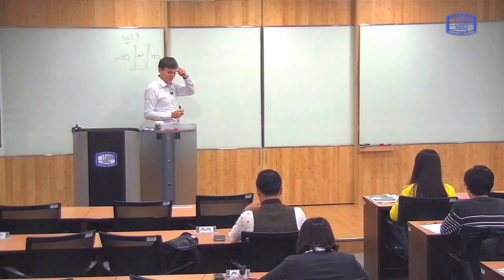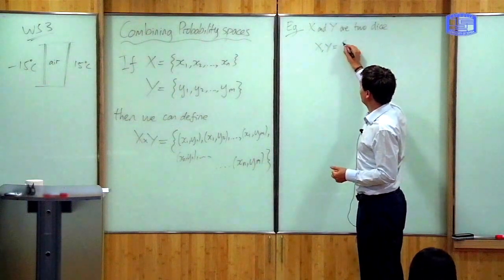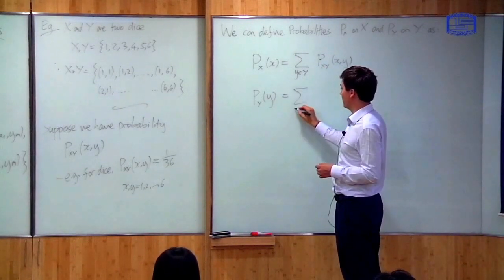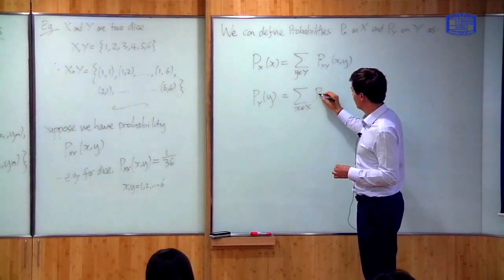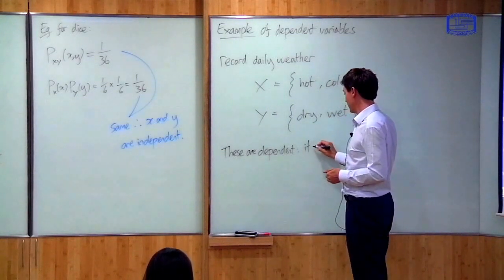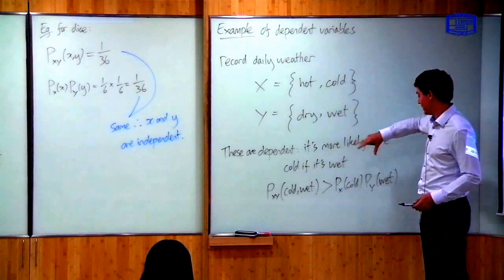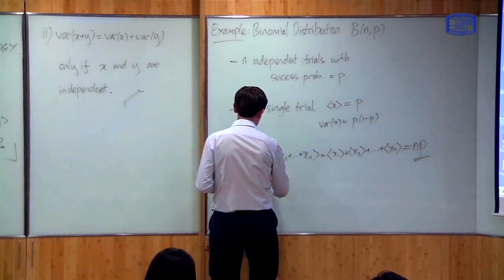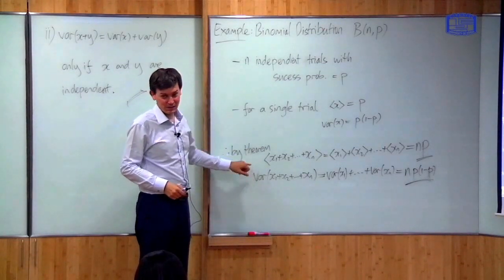16. Joint Probabilities -- Course in Thermal and Statistical Physics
This lecture includes:
 - how to combine probability spaces (0:05)
 - definition of independent variables (8:05)
 - theorem about mean and variance of a sum of random variables (14:19)
 - the Binomial distribution (17:30)